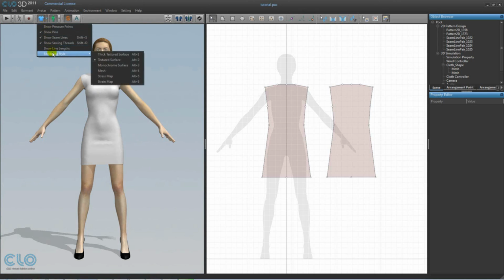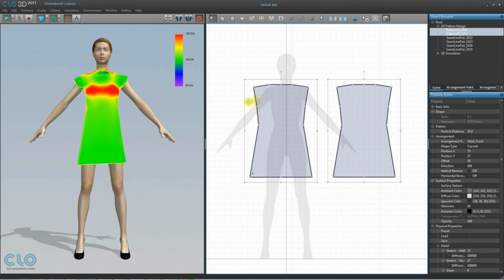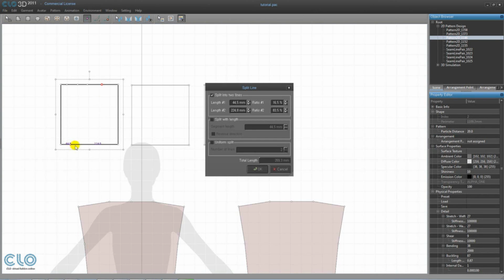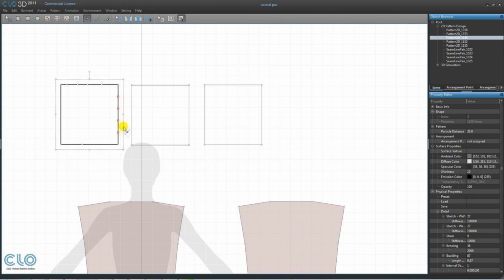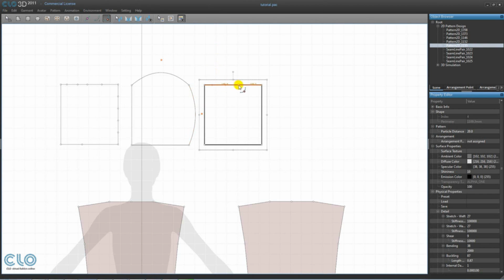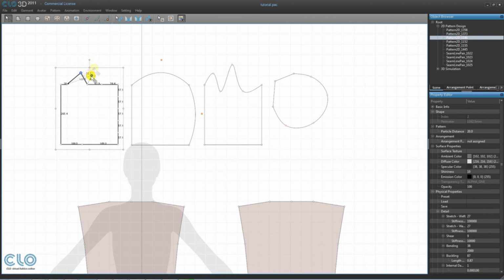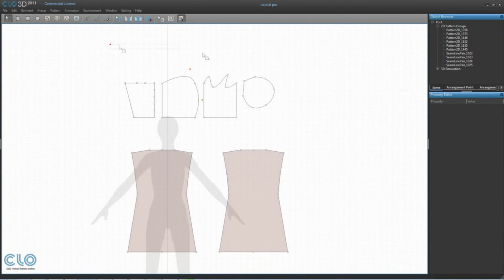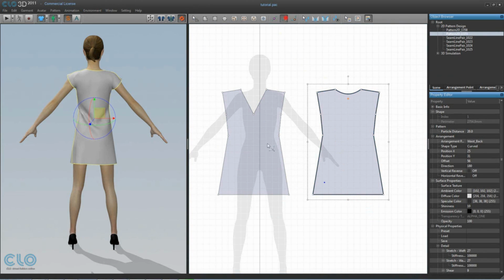4 Modifying Designe1